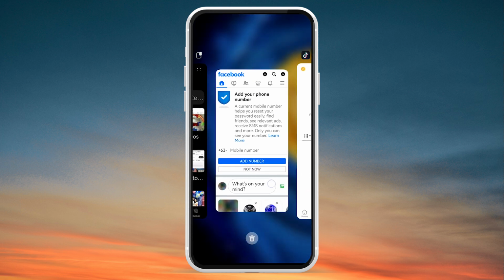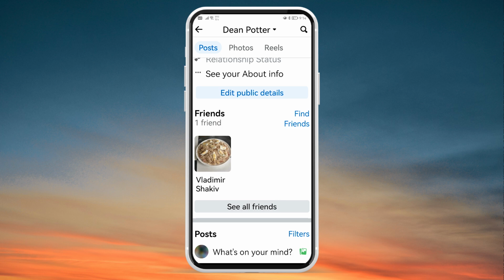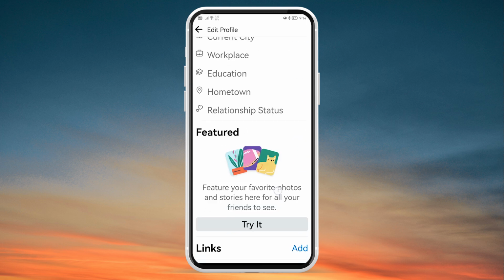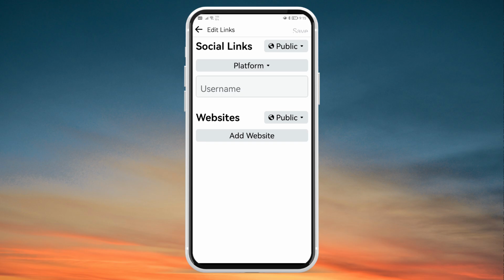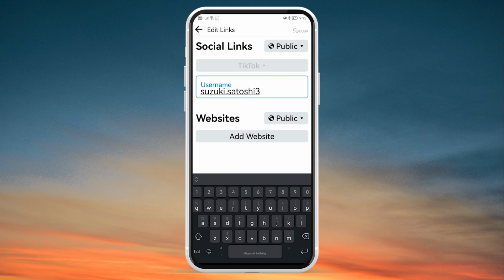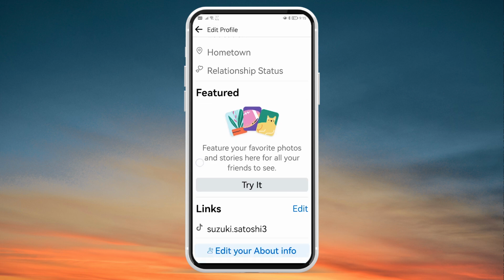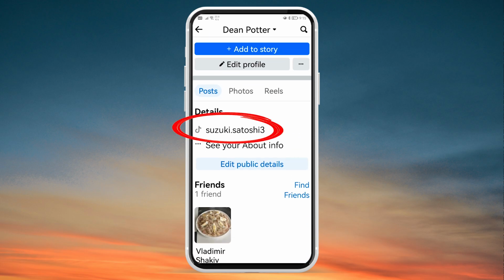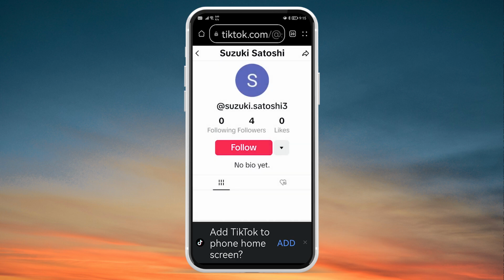How to Connect Tiktok to Facebook | Full Tutorial Guide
Boost your social media reach by connecting TikTok to Facebook with this full step-by-step tutorial!

Linking your TikTok account to Facebook allows you to share videos seamlessly, grow your audience, and increase engagement across both platforms.

In this guide, you'll learn how to connect TikTok to Facebook, enable cross-posting, and sync your accounts for a smoother content-sharing experience. Whether you're a content creator, influencer, or business owner, this connection helps you maximize visibility and reach a larger audience effortlessly.